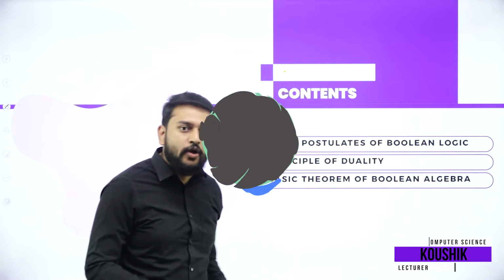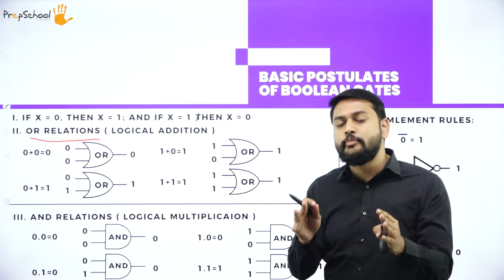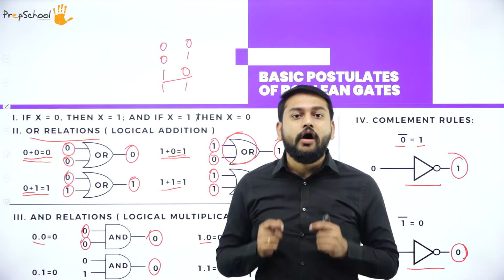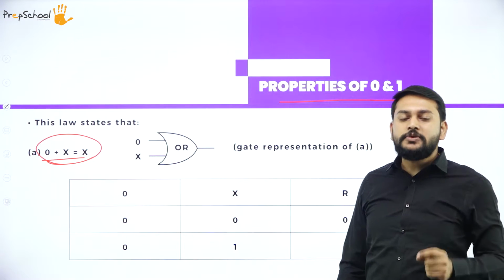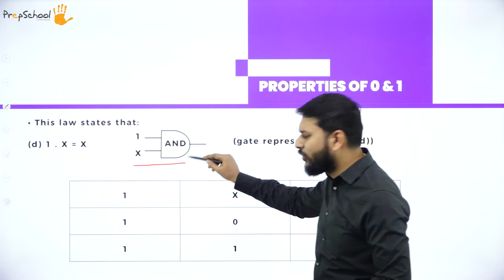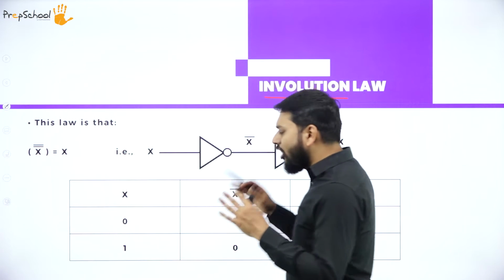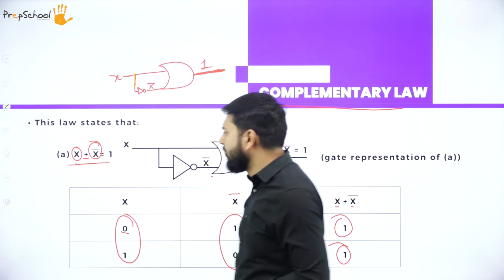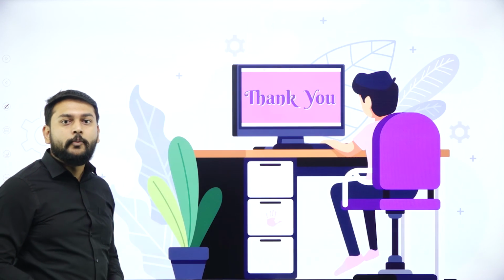DAY 30 | COMPUTER SCIENCE | CBSE XI | BOOLEAN LOGIC | L2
Class : CBSE XI
Stream : SCIENCE AND COMMERCE
Subject : COMPUTER SCIENCE
Chapter Name : BOOLEAN LOGIC
Lecture : 2